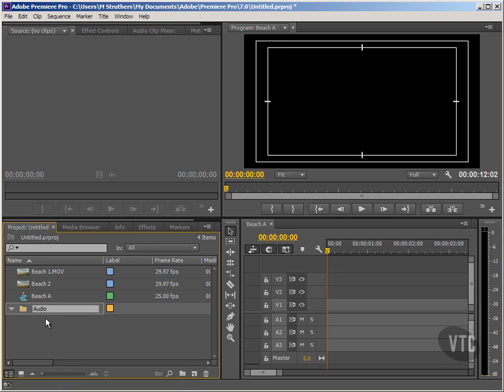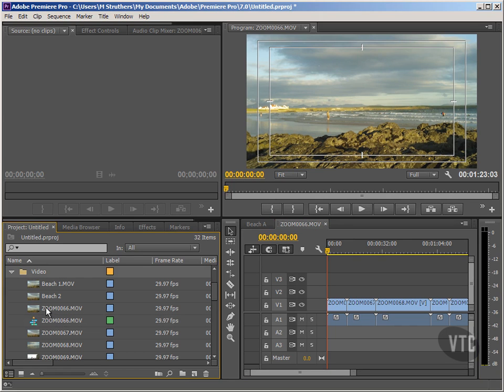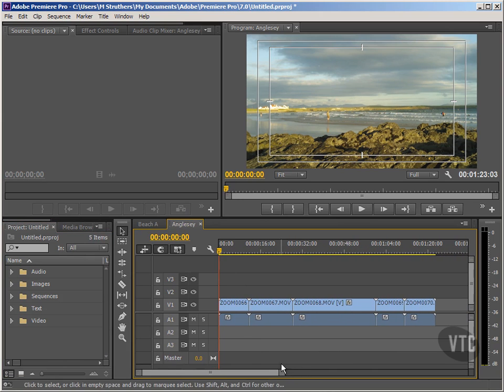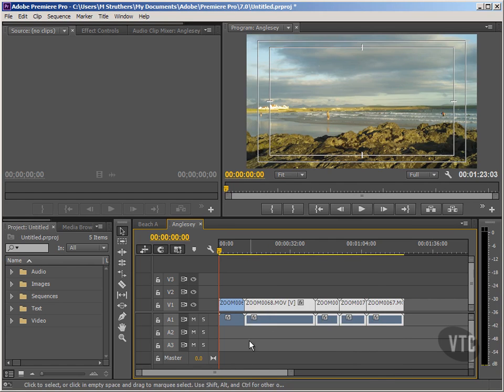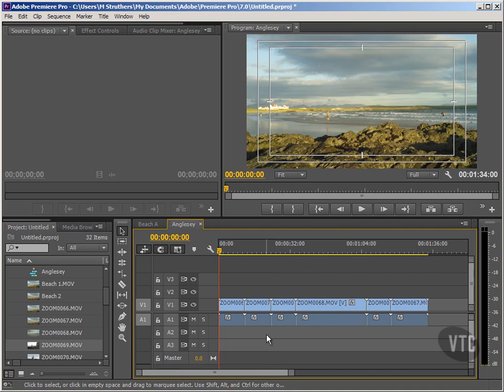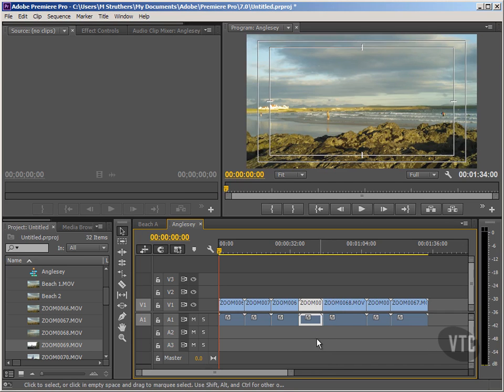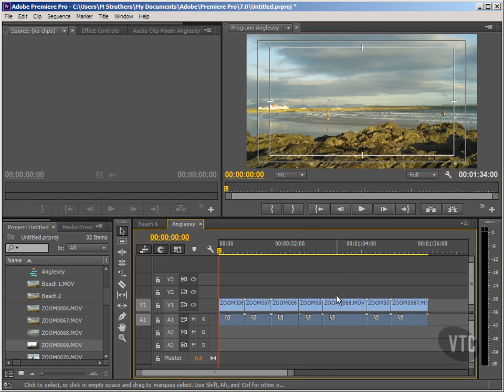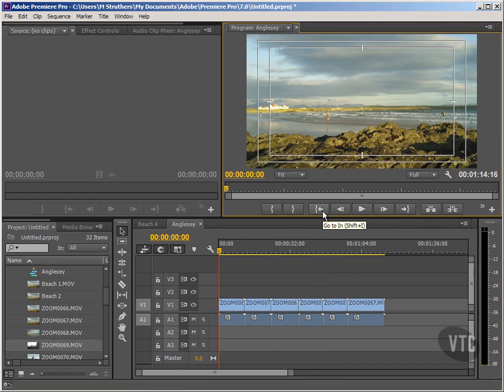09 Keyboard Modifiers